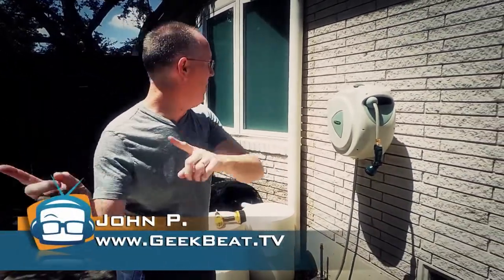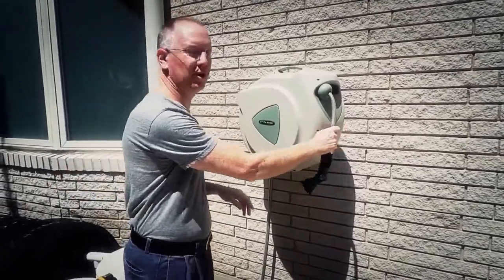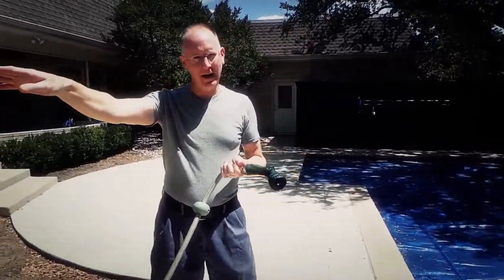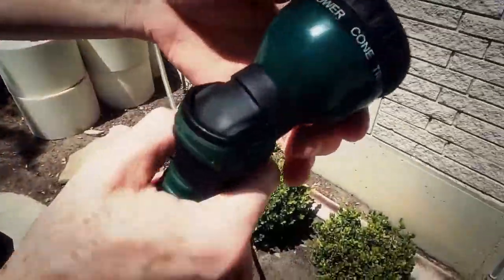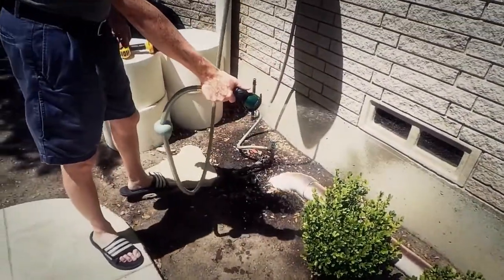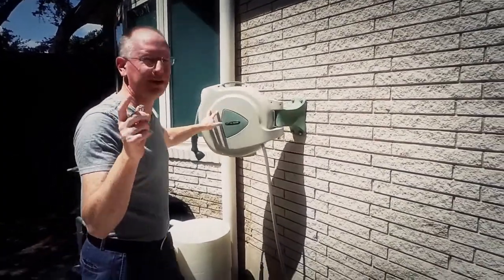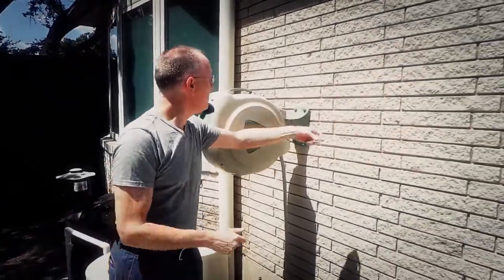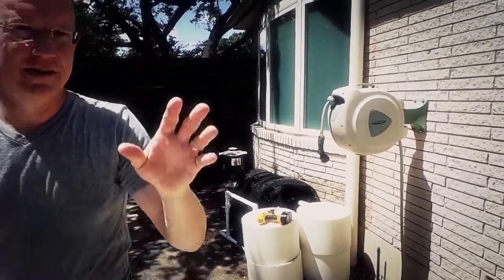Geek Beat Archives Review FloMaster 65' Retractable Hose Reel